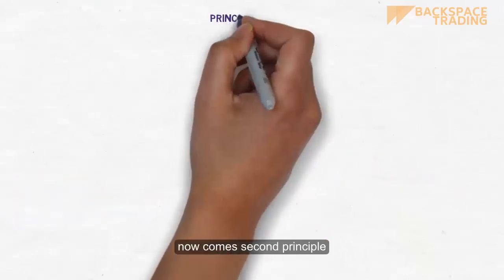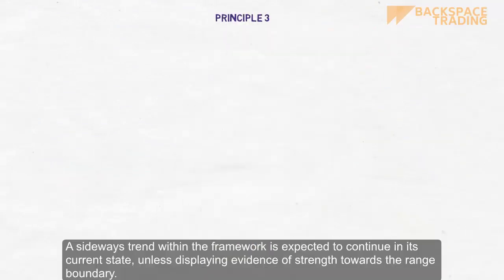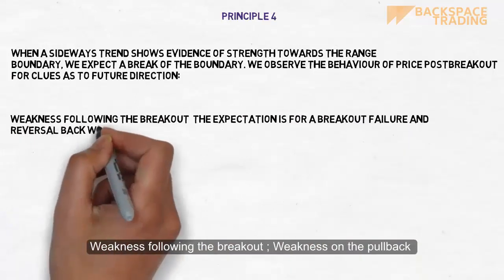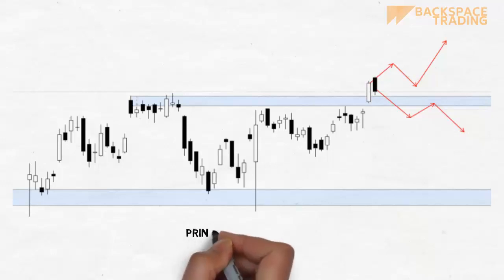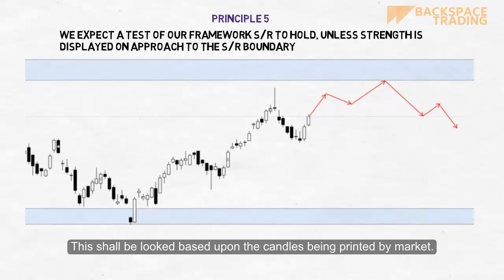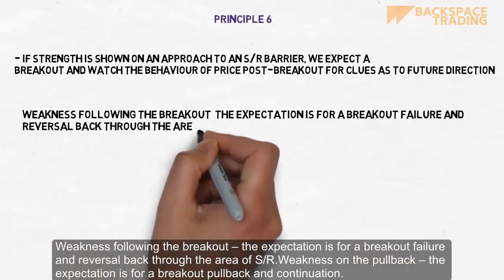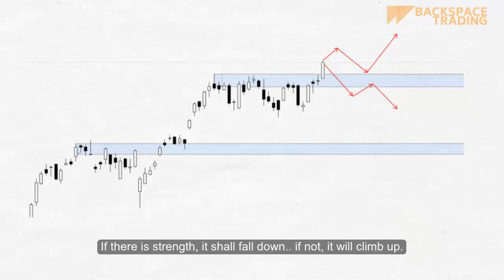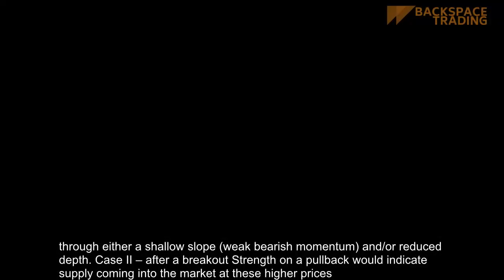Future Trend Forex Trading